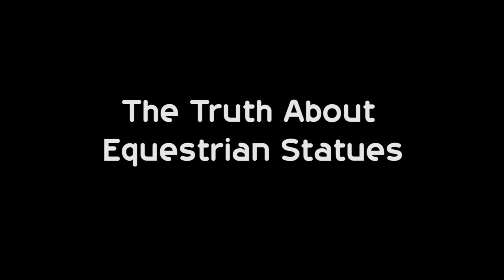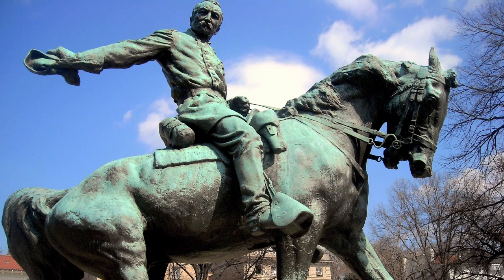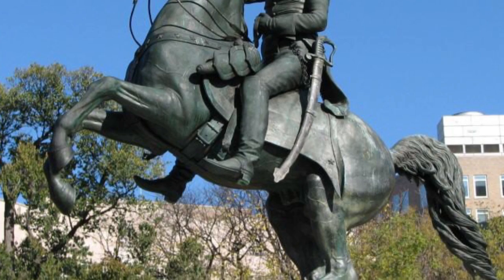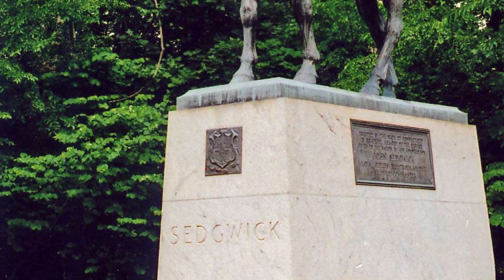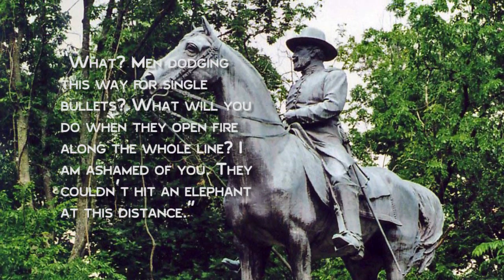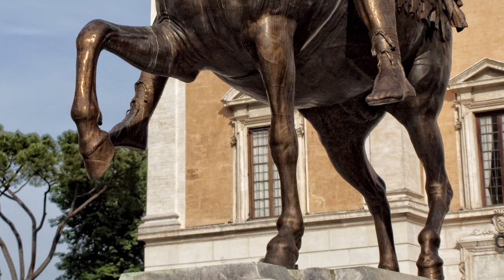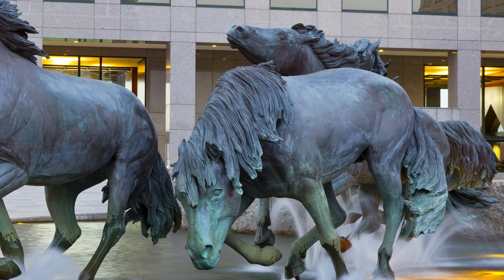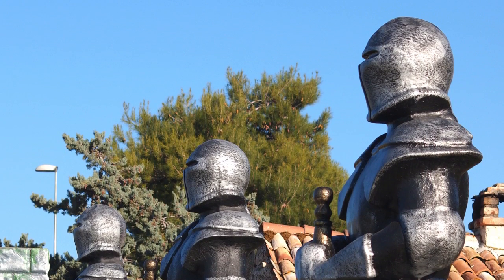The Truth About Equestrian Statues and Whether Their Leg Positions Mean Anything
In this video:

This gives a pretty good account of the myth as it is generally stated, but leaving out the third commonly said option of the horse having both front legs in the air, implying the soldier died in battle. Another caveat is that if the rider died of complications from wounds received in battle, but at a later date from the battle, most versions of this myth have it that just one leg should be up as with the people who were wounded but didn’t die of complications from the wound.

Image Credit (thank you)